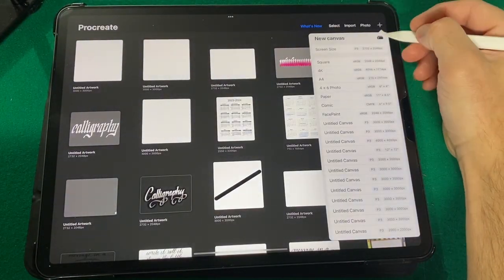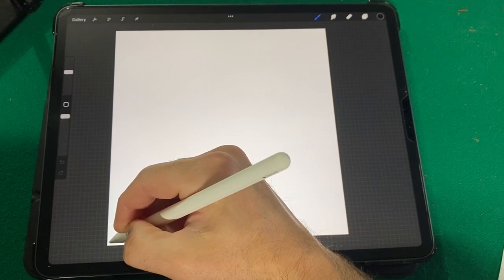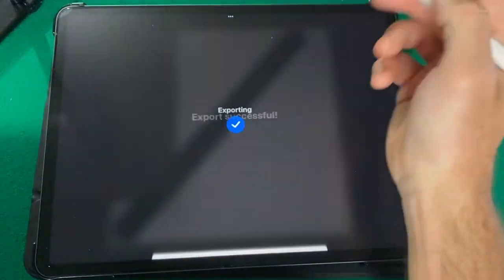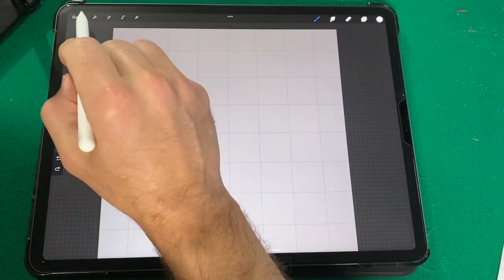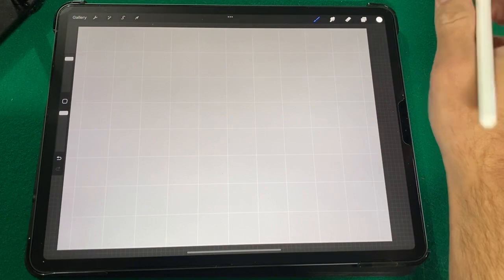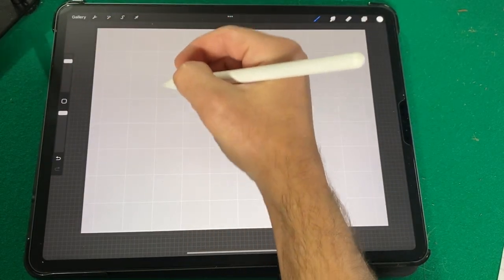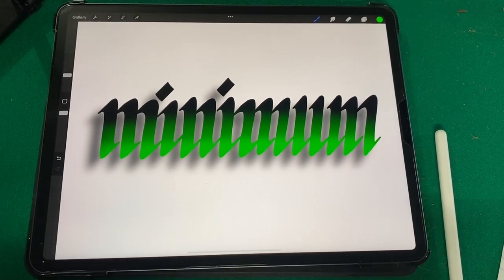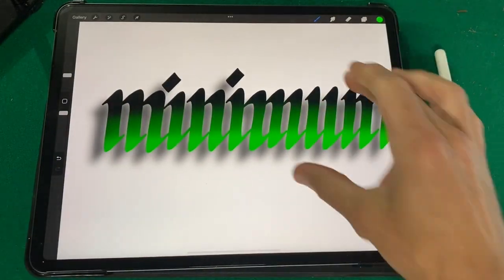Creating a Lettering Brush In Procreate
In this video, I will be showing you step by step how to create a lettering brush.